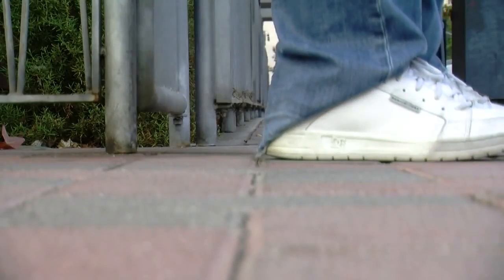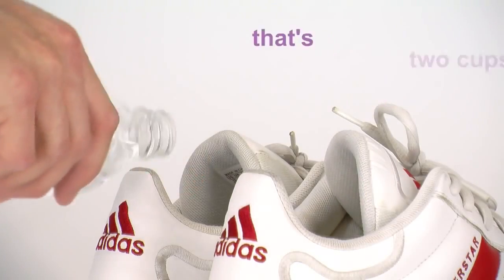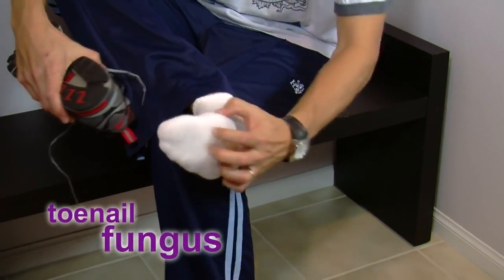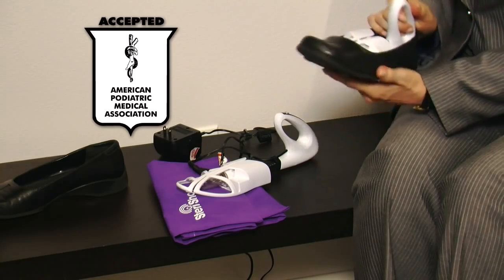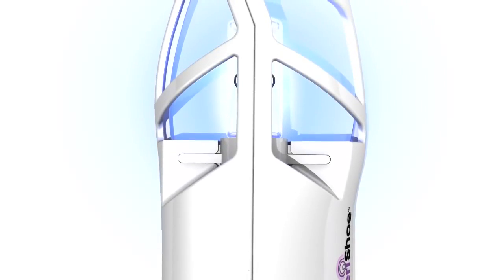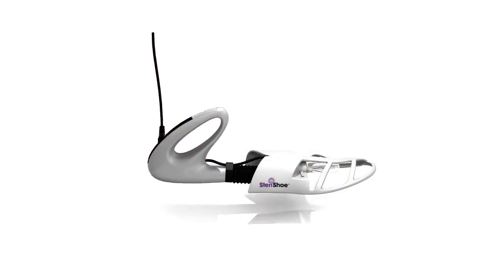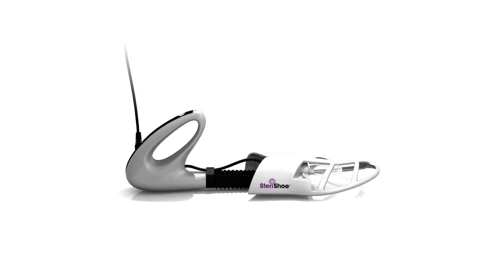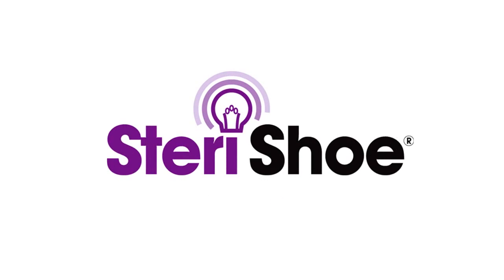SteriShoe ultraviolet shoe sanitizer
Steri Shoe Singapore